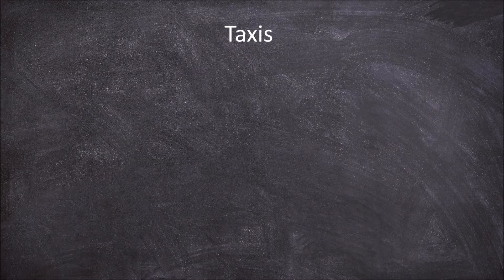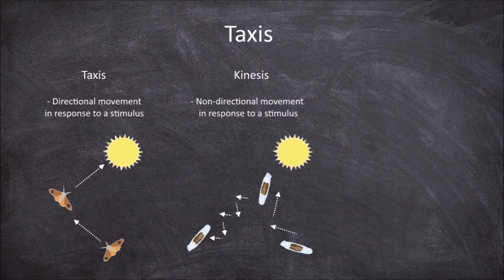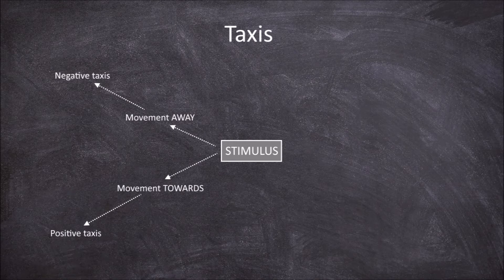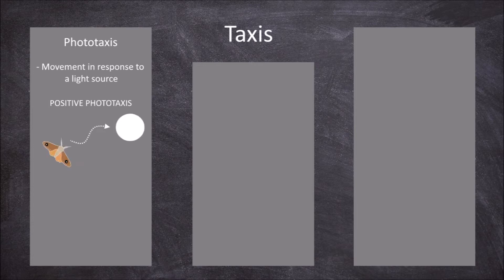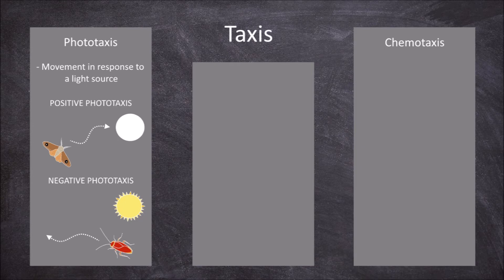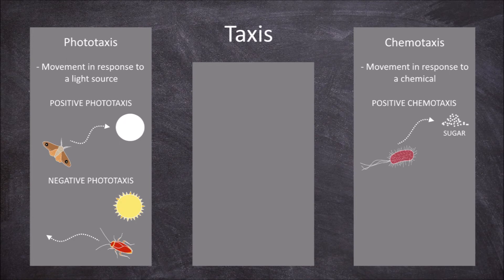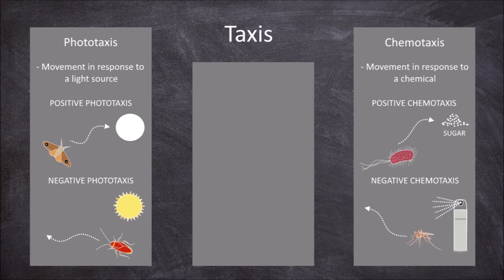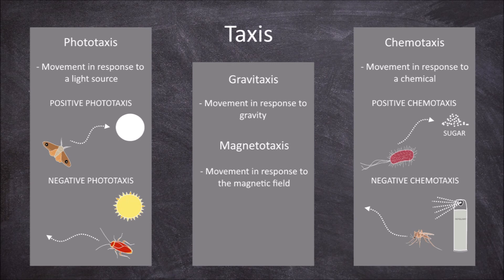Taxis (Animal Movement) | Animal Behaviour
In this video, we go over taxis, with specific examples on phototaxis and chemotaxis.